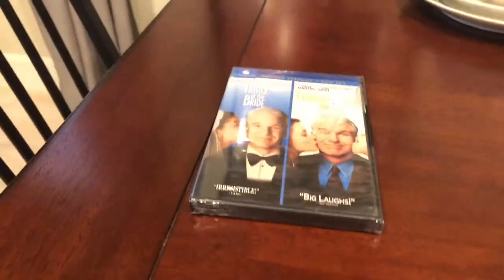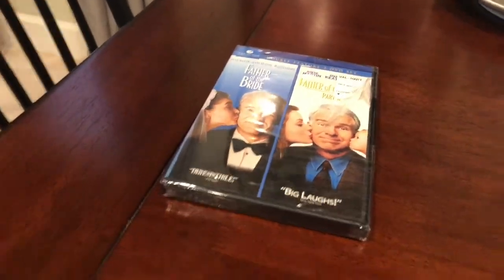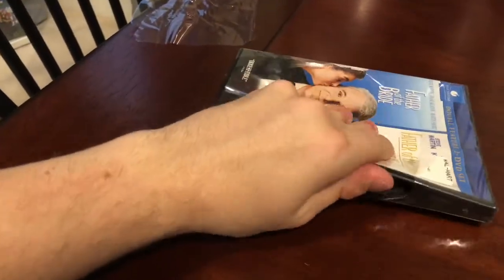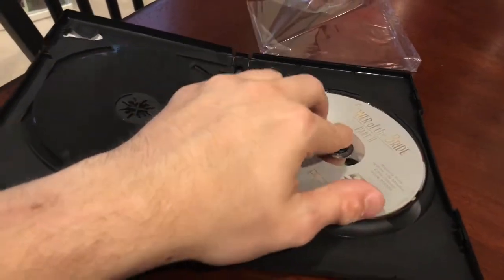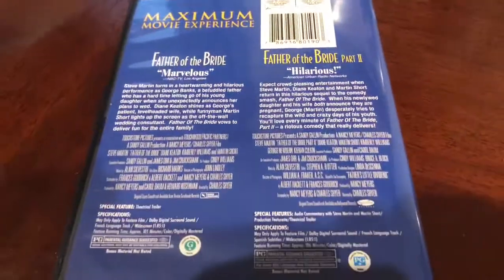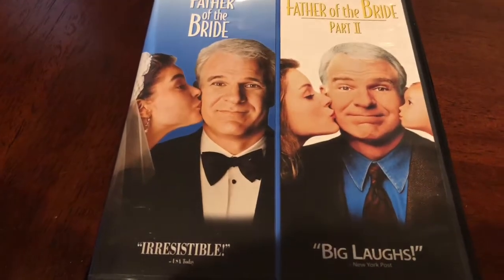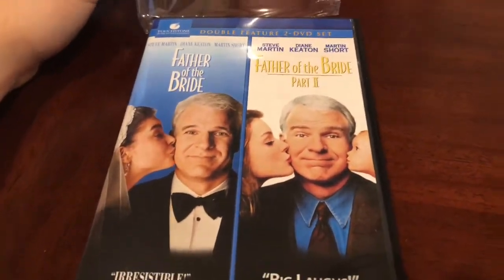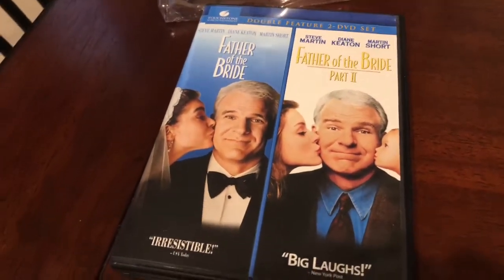Father of the bride dvd unboxing